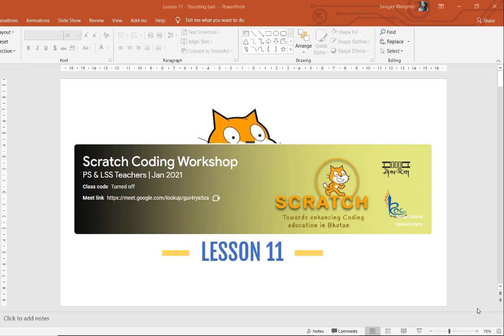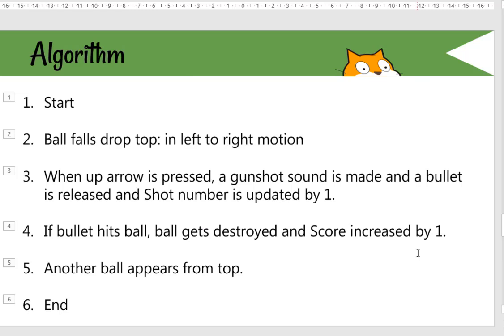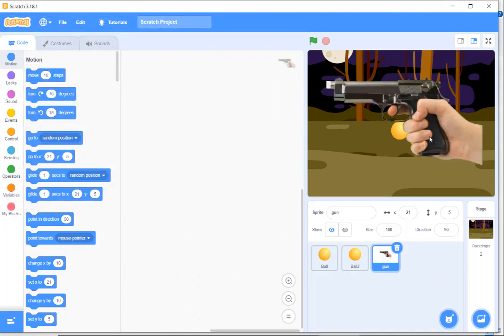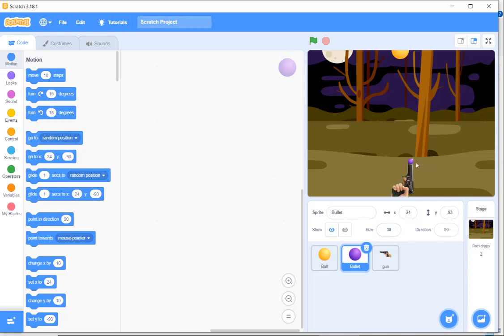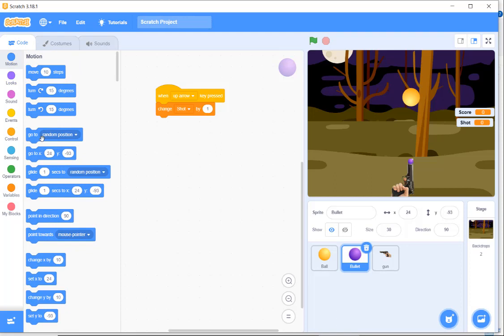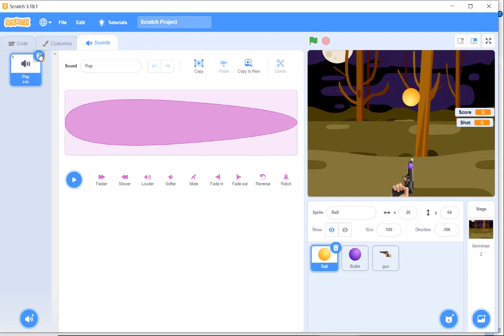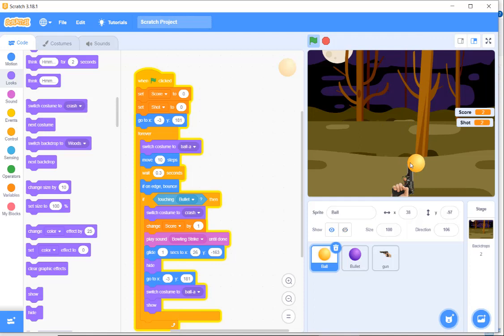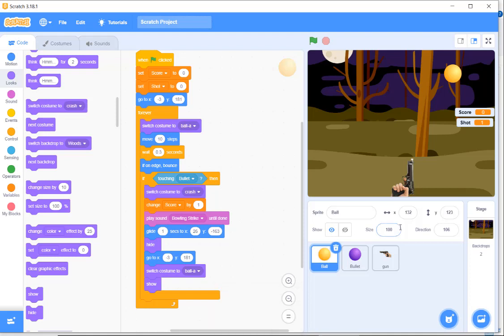Lesson 11- Shooting Game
This lesson will demonstrate how to create a shooting game in Scratch. Events, conditions, variables, sensing, and motion blocks will be used to create an interesting game.

Video credit: Sangay Wangmo